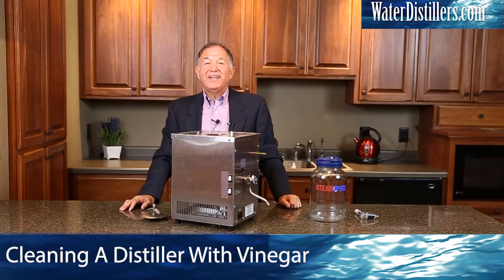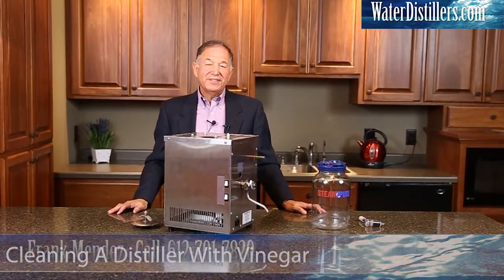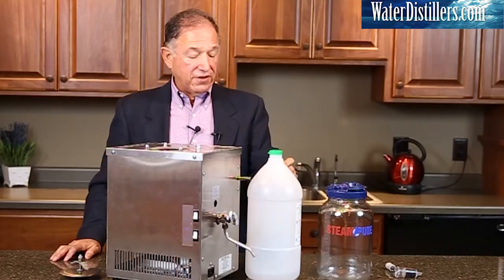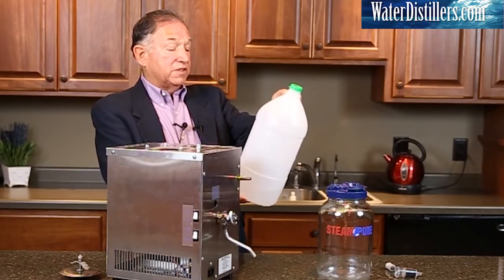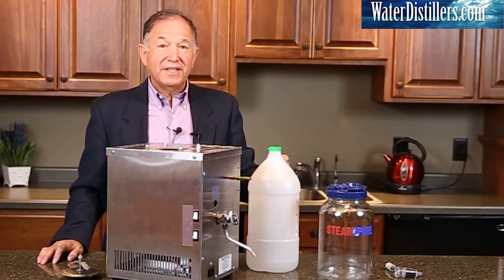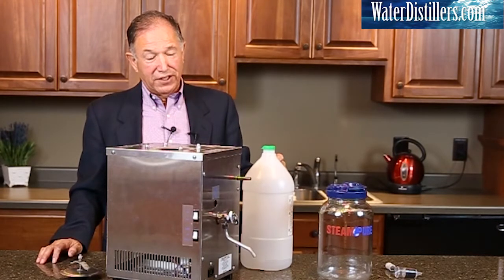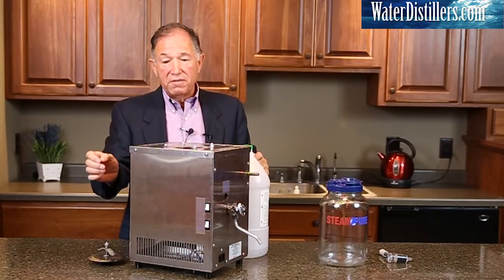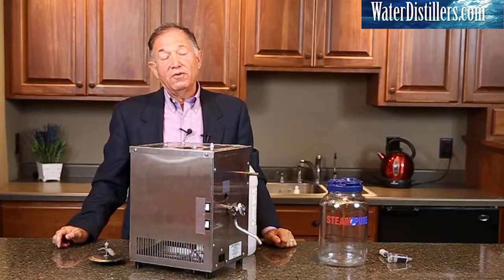Descaling A Water Distiller With Vinegar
Descaling A Water Distiller With Vinegar. Frank Mendez from WaterDistillers.com shows you how to descale a water distiller without using traditional chemical methods but rather using vinegar.
Video Notes:
00:08 What happens if you are sensitive to cleaning chemicals?
00:21 The natural alternative - vinegar
00:44 What is in vinegar?
01:21 Make sure distiller is unplugged
01:42 How much vinegar to pour in
02:12 What to do the next day
02:49 What to do when the heating element has been cleaned
03:15 Why you want to keep a distiller clean